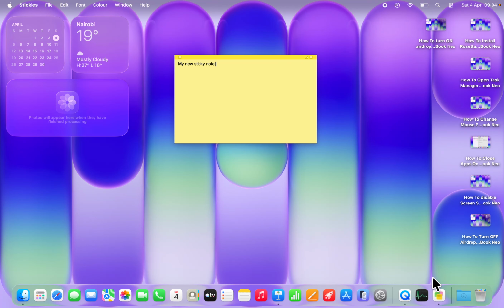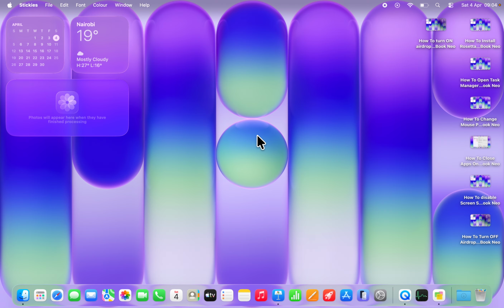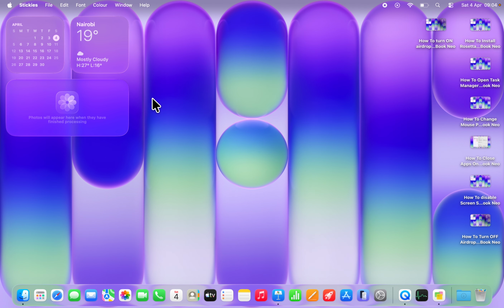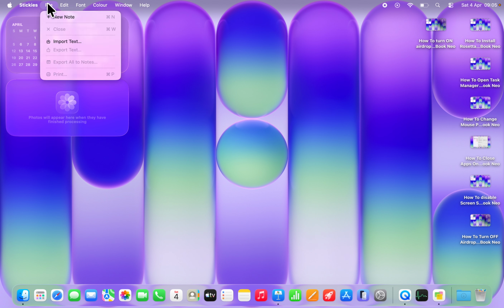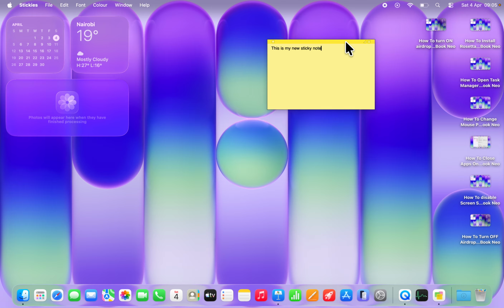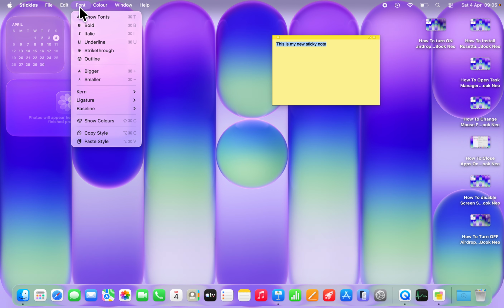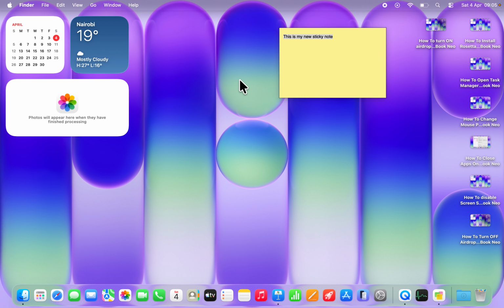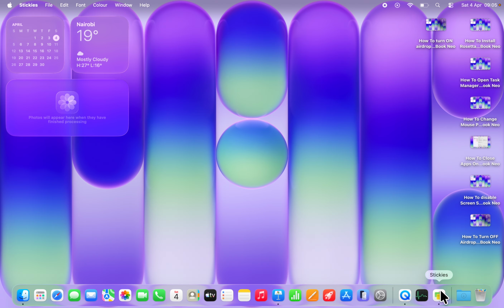How To Use Sticky Notes On MacBook Neo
Want to stay organized and never forget important tasks on your MacBook Neo? In this video, we show you how to use Sticky Notes on MacBook Neo step by step.

Learn how to create, edit, and organize your notes efficiently to boost your productivity. Whether you’re a student, professional, or casual Mac user, these tips will help you manage your reminders and ideas with ease.

How To Access Sticky Notes MacBook Neo

Use Spotlight Feature
Search for Stickies
Select Files
Choose New Note
Type in desired notes

Apple 2026 MacBook Neo:

Cell Phone Tripod Adapter